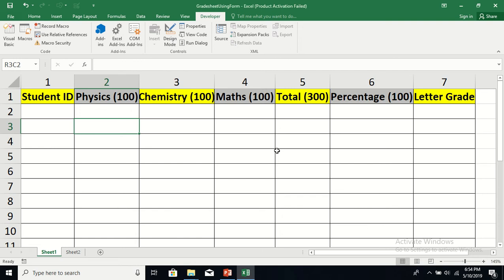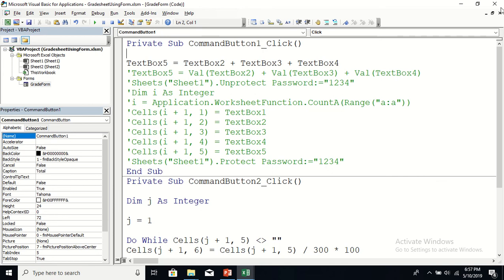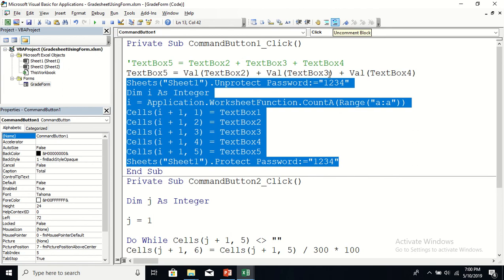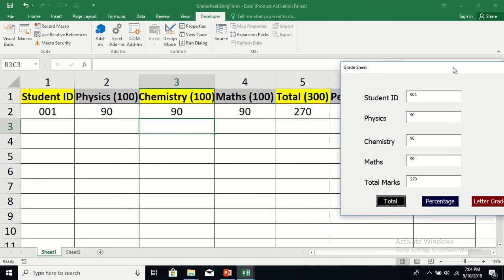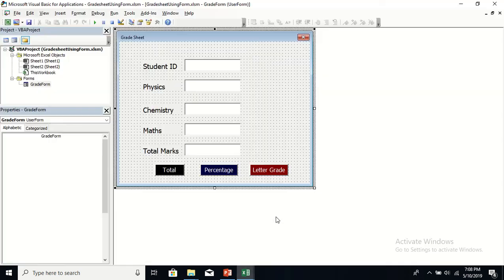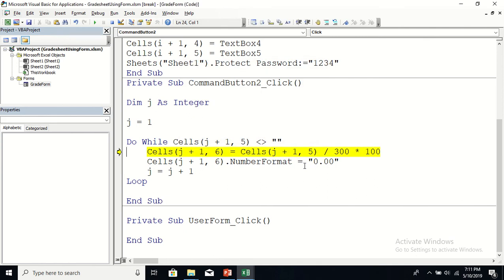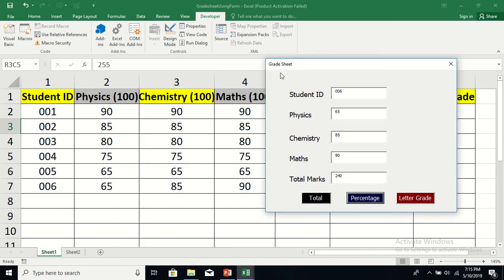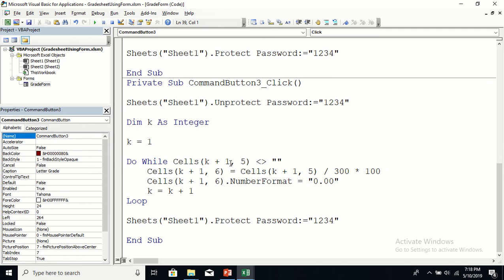ExcelVBA-13: Prepare grade sheet using VBA in a protected worksheet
Dr. AJ Khan